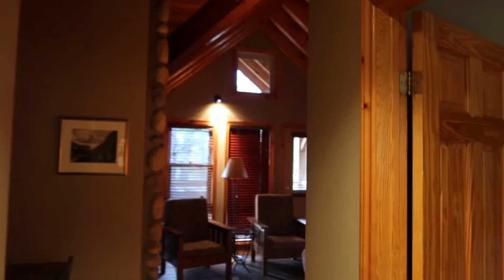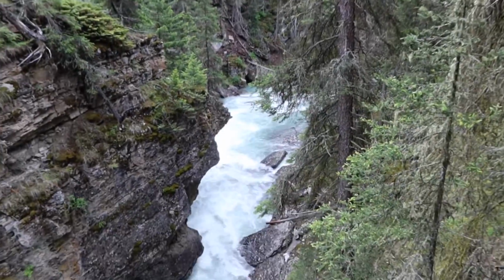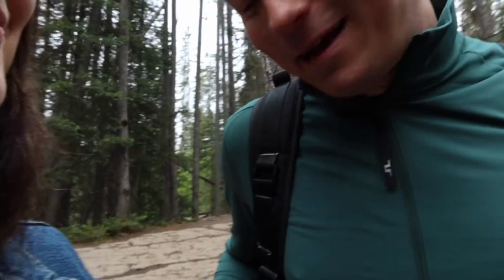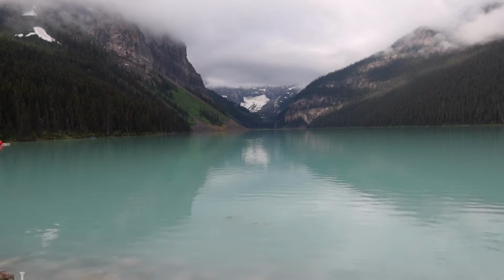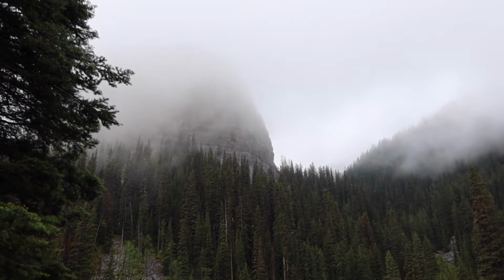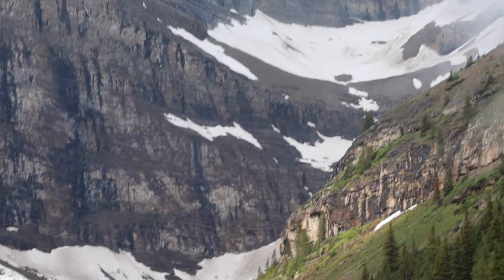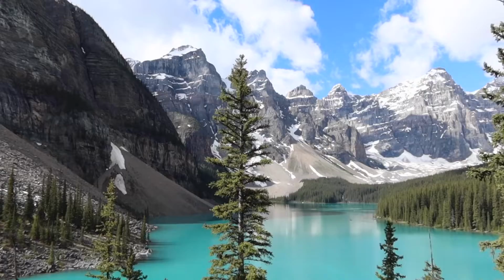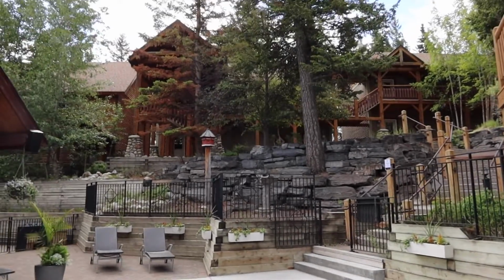5 days in Banff National Park - Lake Louise, Moraine Lake and Johnston Canyon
This the fifth and final part of our West Canadian road trip series! We spent 5 days in Banff after having been in Vancouver, Victoria, Tofino and Whistler.

We stayed at Buffalo Mountain Lodge and loved it!

During our stay we visited Johnston Canyon, Banff town, Lake Louise, Sulphur Mountain, Banff gondola, Banff hot springs, Moraine Lake, Peyto Lake and Lake Minnewanka.

We loved everything about Banff and will definitely go back again in the future!